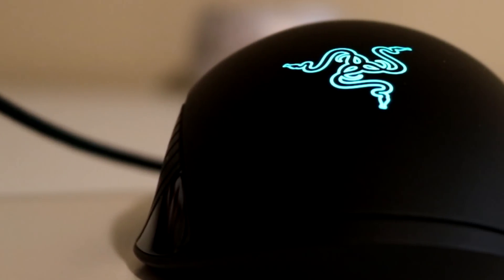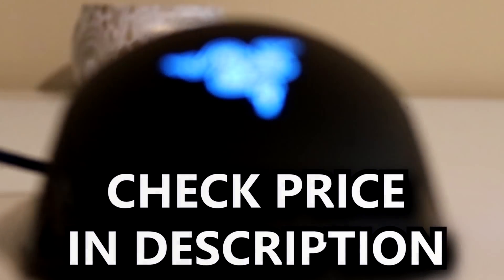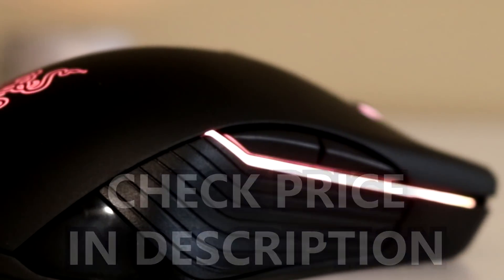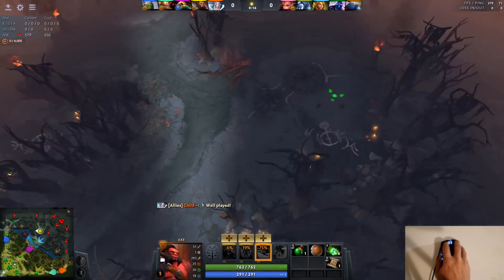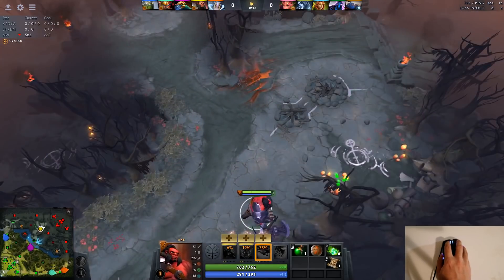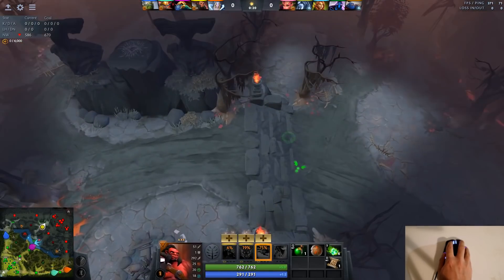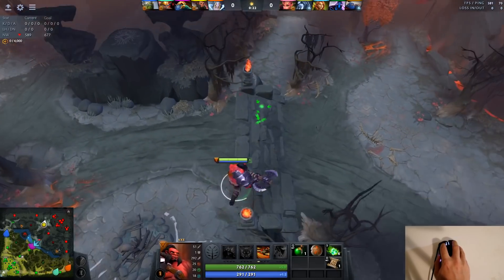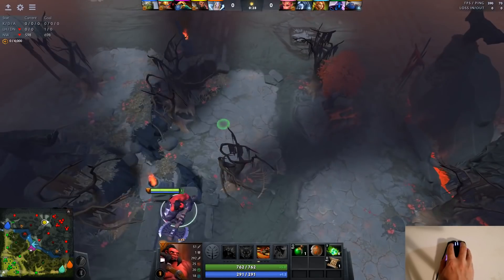✅ Razer Lancehead Tournament Edition Gaming Mouse Review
Razer Lancehead Tournament Edition review, this video breaks down the Razer Lancehead TE gaming mouse.

The Razer Lancehead Tournament Edition mercury white or Razer Lancehead Tournament Edition gunmetal grey is a cool gaming mouse that can be taken with you to tournaments. Being the wired version of the more popular Lancehead wireless version, it's got performance similar to that of a DeathAdder.

If you want to compare Razer Lancehead Tournament Edition vs DeathAdder elite or the Razer Lancehead Tournament Edition vs DeathAdder then you've come to the right place, as we have videos on all 3 mice.

If you want to find Razer Lancehead Tournament Edition drivers, go to the official Razer website.

The Razer Lancehead Tournament Edition DPI is adjustable up to 16000.

WATCH SOME MORE GAMING MOUSE REVIEWS